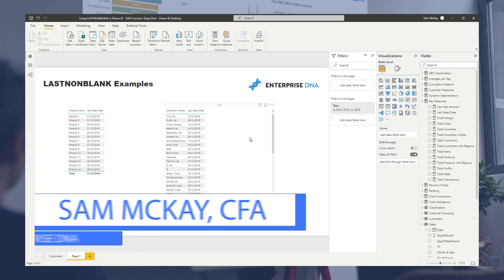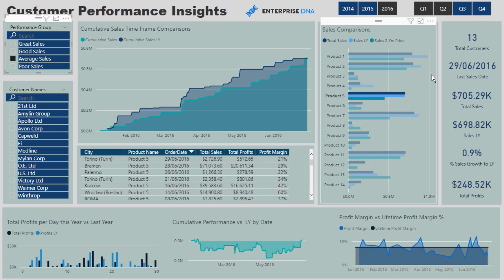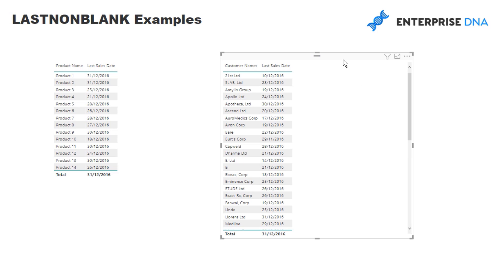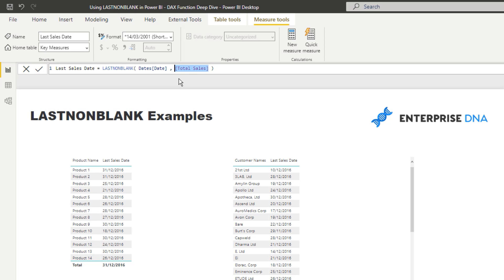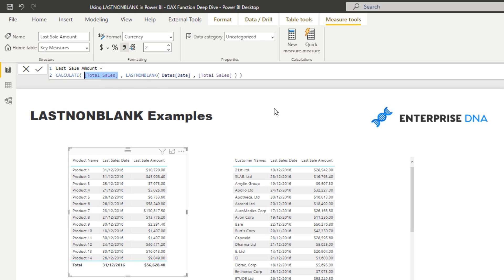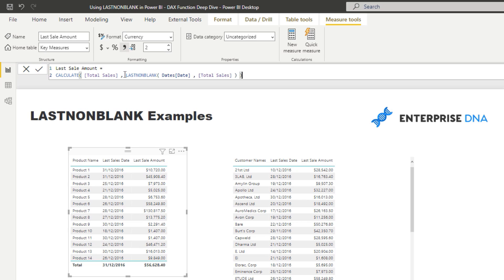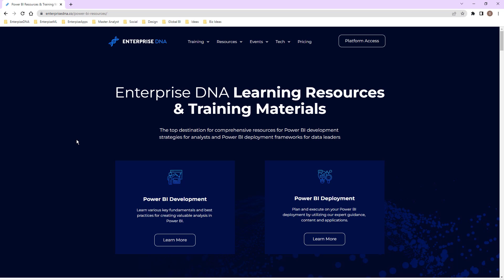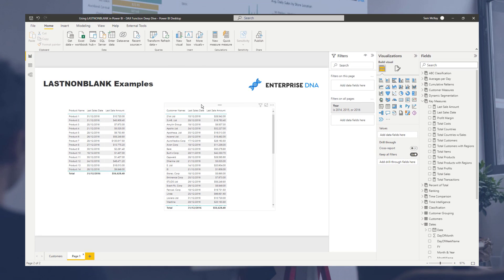Using LASTNONBLANK For Dynamic Sales Insights In Power BI - DAX Function Deep Dive [2022 Update]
In this tutorial, Sam shows how to use the LASTNONBLANK function to showcase dynamic insights such as the date of the last sale for a particular variable or element in your data set.

Video Details
00:00 Introduction
01:55 Calculating last sale date
03:00 Calculating last sale amount